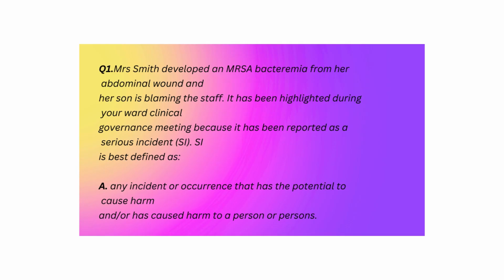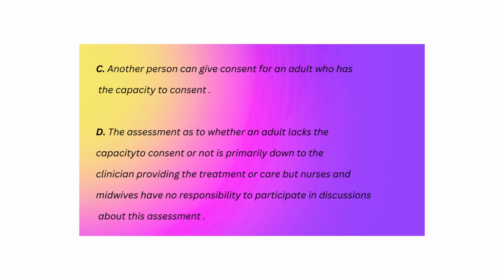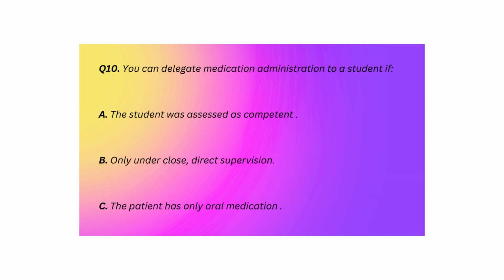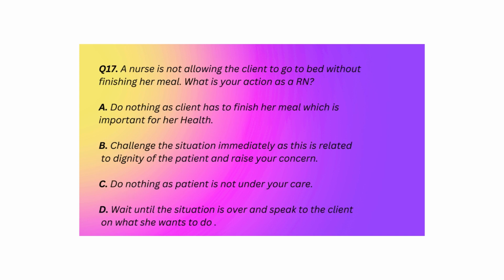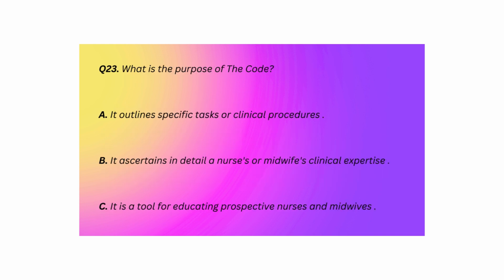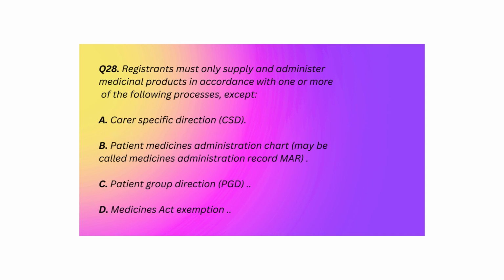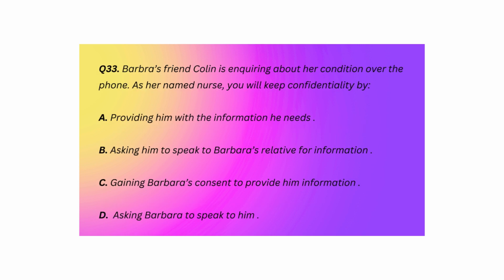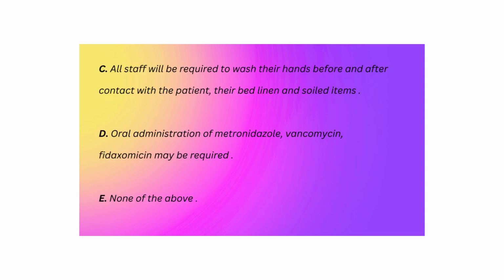NEW CBT NMC 2024 EXAM adult nursing test MIDWIFE EXAM - MENTAL HEALTH AND ANSWERS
👉The answers to the tests are at the end of the video.
👩⚕️ This channel provides the most up-to-date test questions for midwifery and nursing exams to help you better understand and help you pass the CBT exam. All the final answers are on the last slide.
👨⚕️ ADULT AND MENTAL HEALTH- CHILDREN NURSING AND MIDWIFE CBT / NMC UK